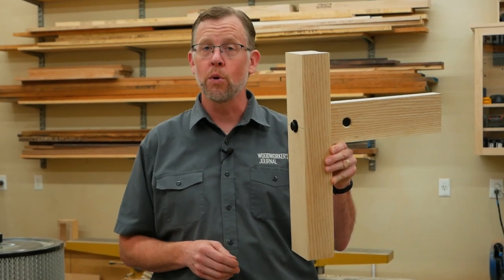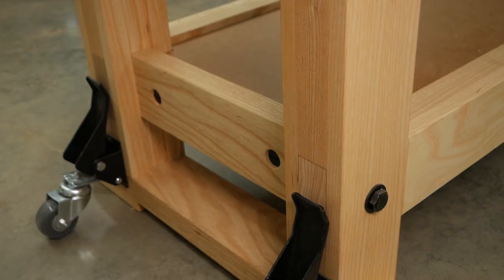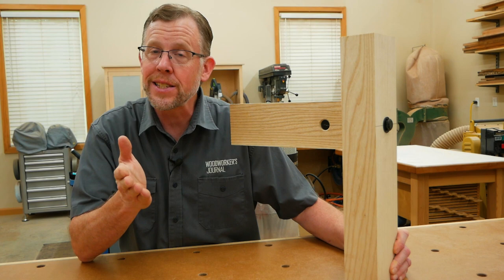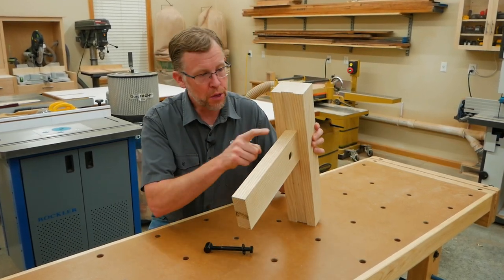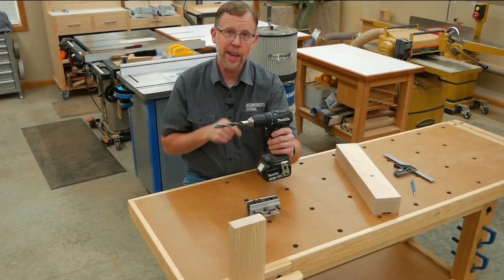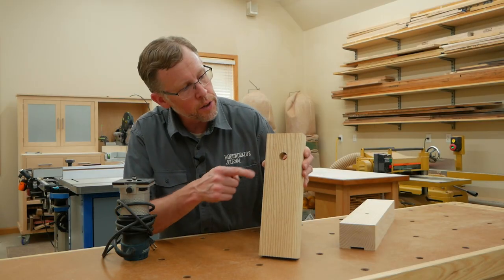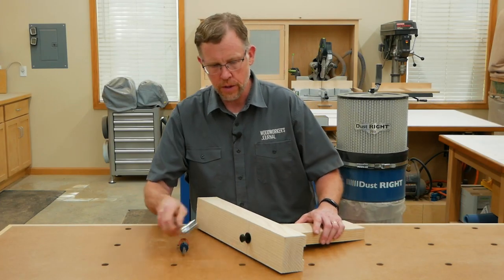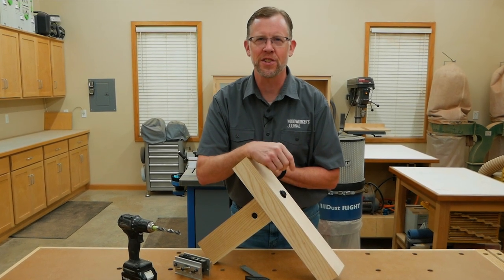Installing Heavy Cross Dowel and Bolts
Heavy-duty cross dowels and bolts are great for holding together workbenches and large furniture. Chris Marshall takes a look at the process for cutting and installing these joinery aids.